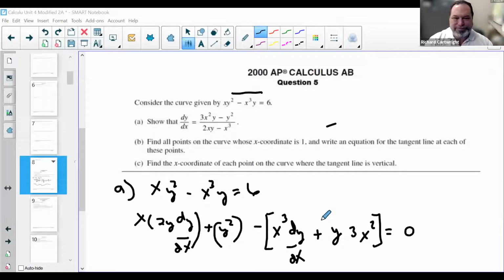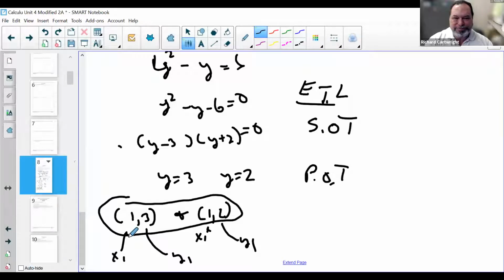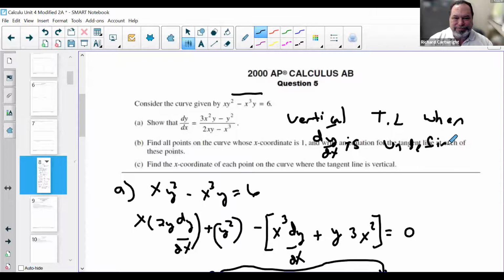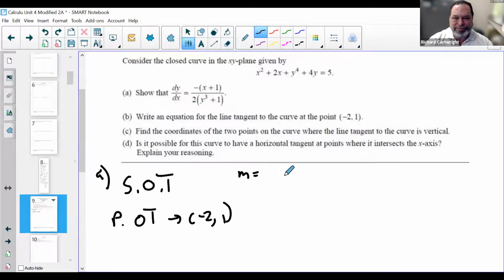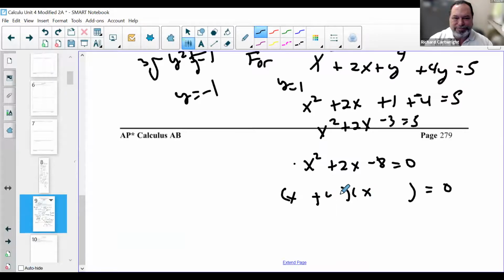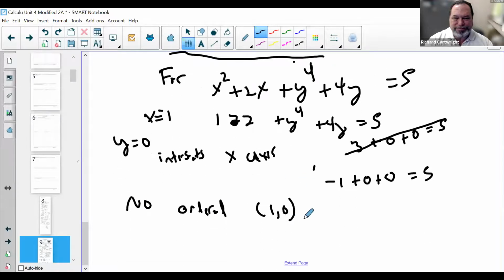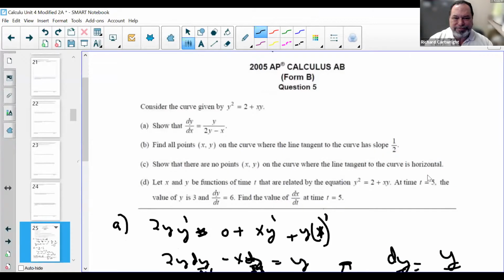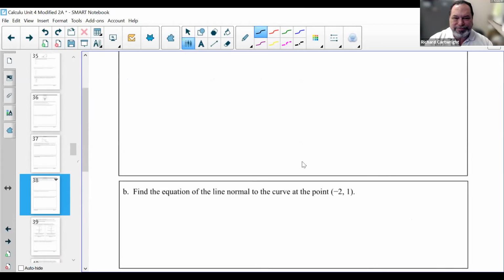AP Calculus AB Derivative Concepts Part 1 From 2A April 21